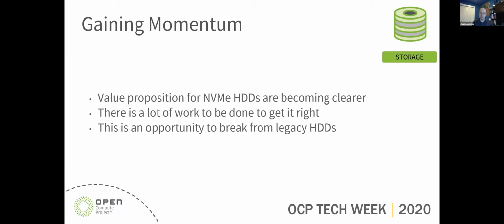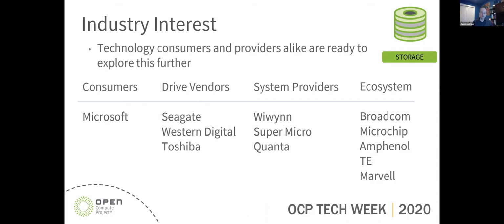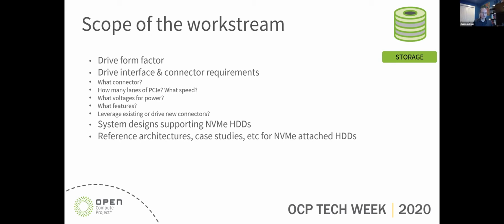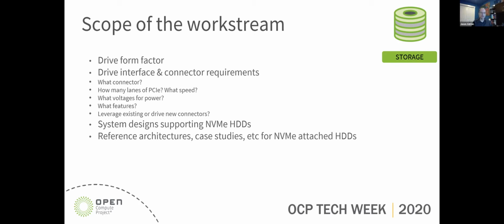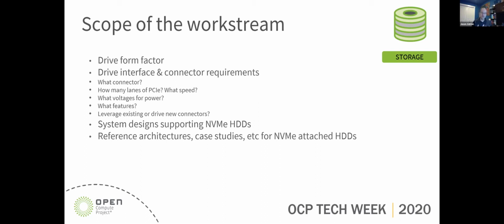OCP 2020 Tech Week: NVMe HDD Workgroup Kickoff